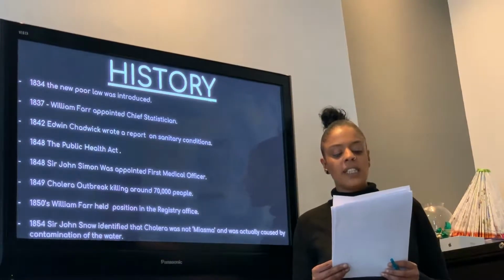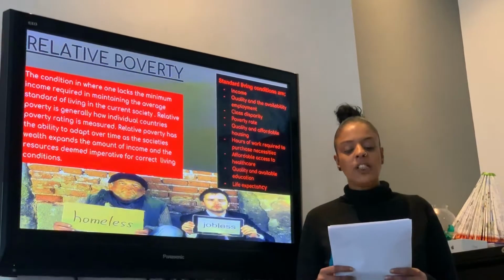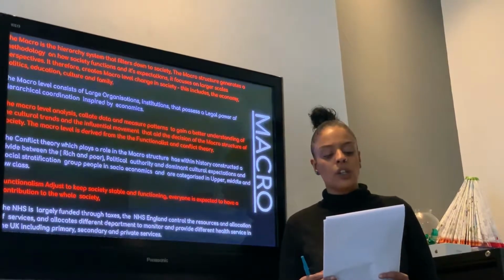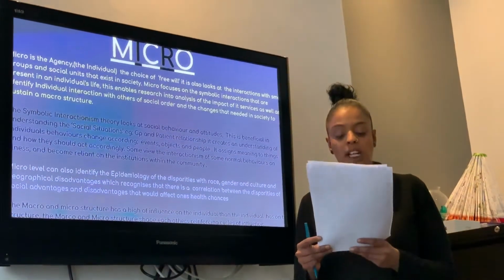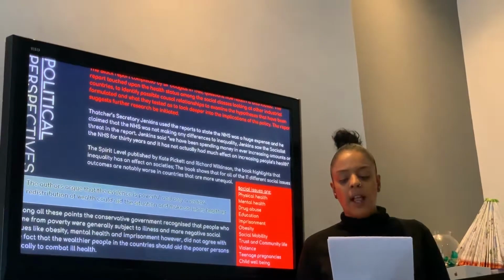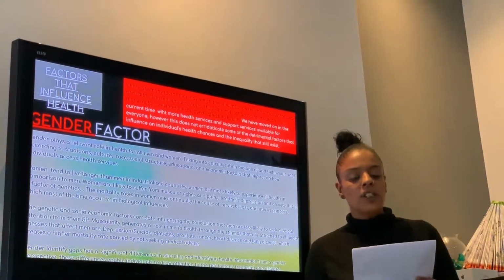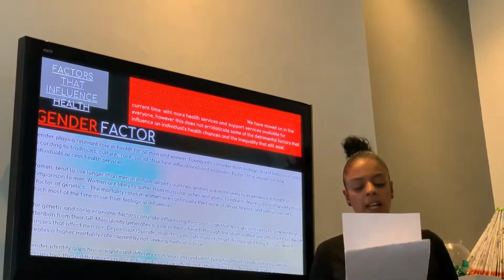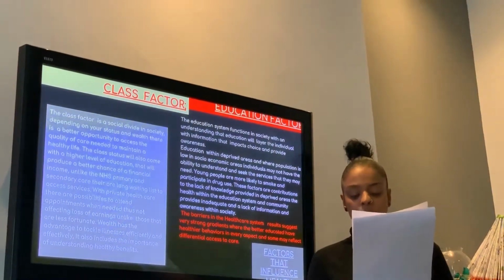Unit 12 video